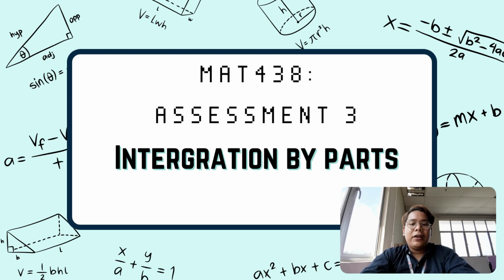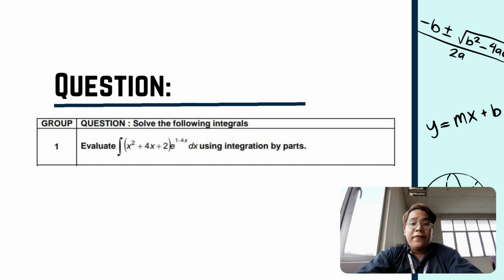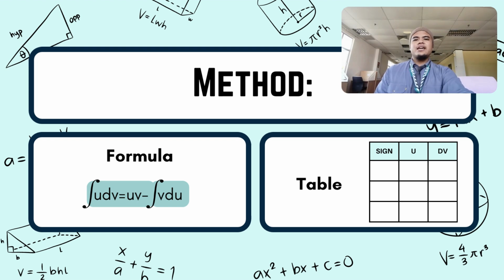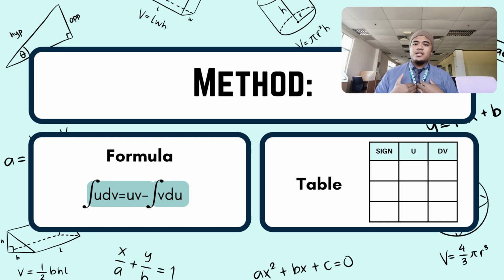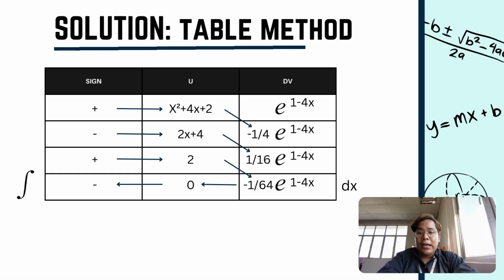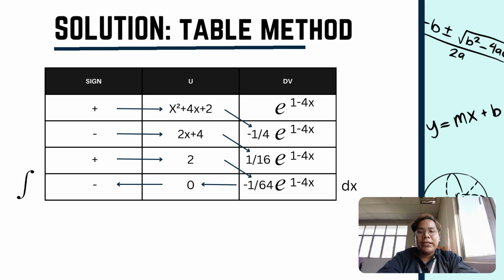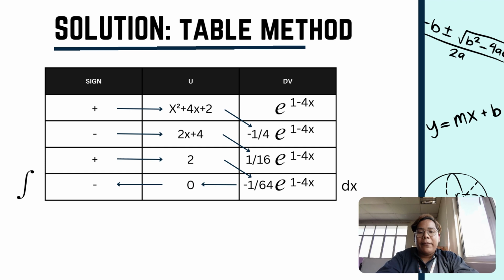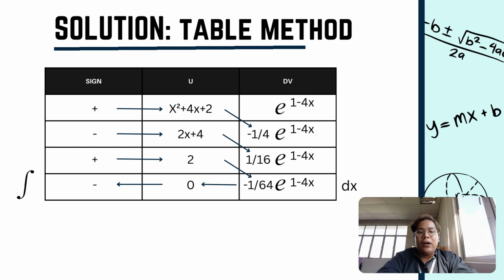INTERGRATION BY PARTS